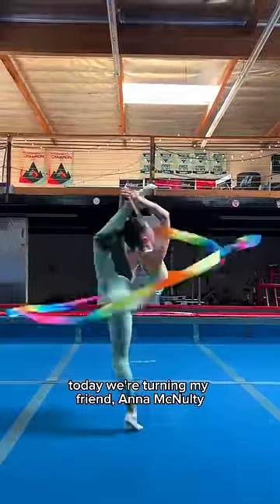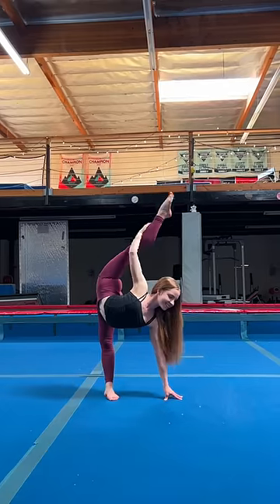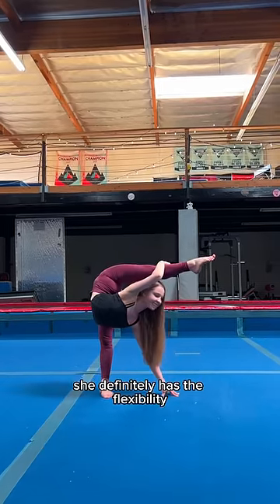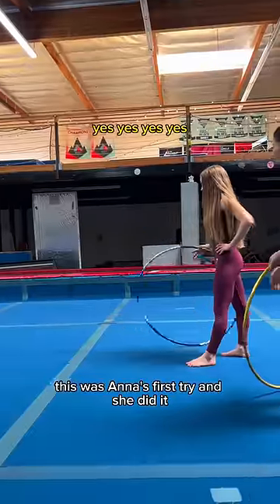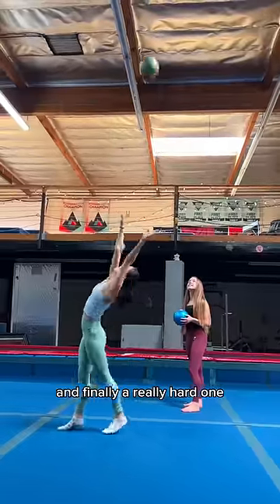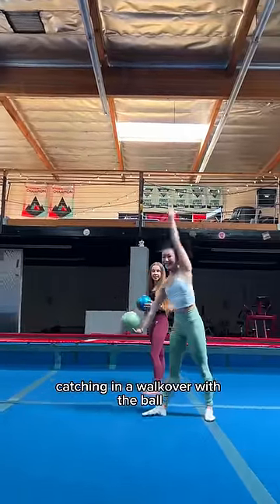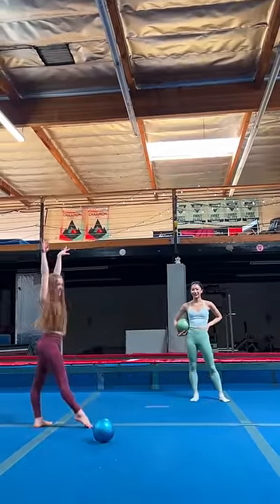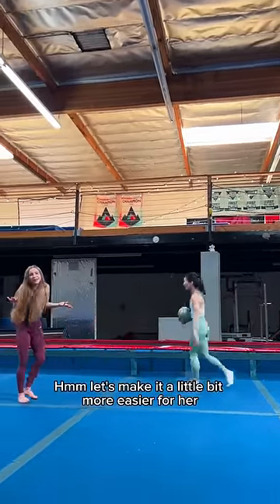Turning @annamcnulty into a Rhythmic Gymnast!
Playlist with Anna McNulty